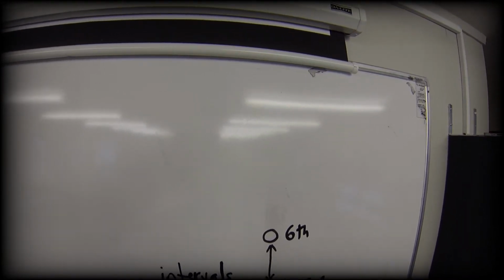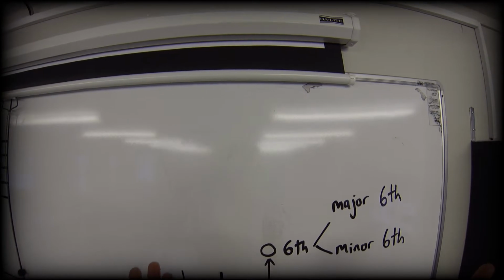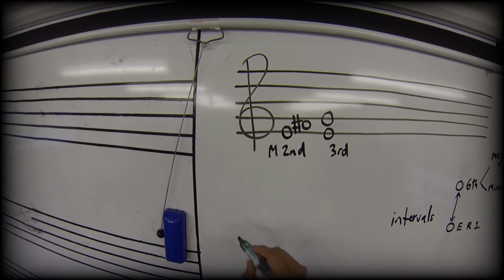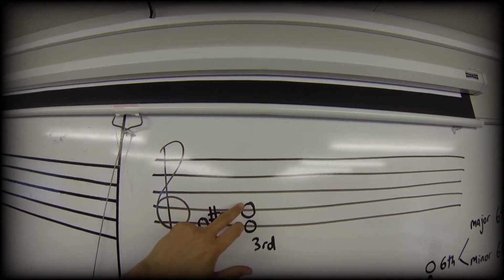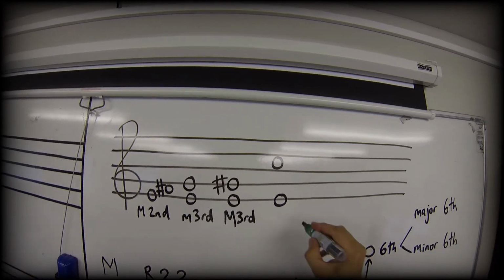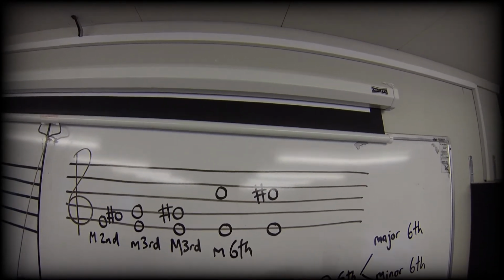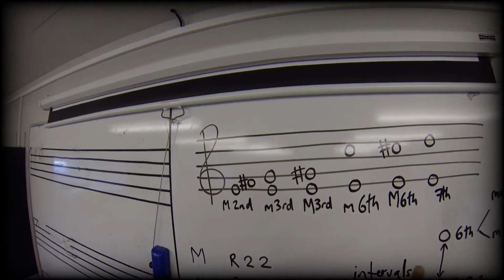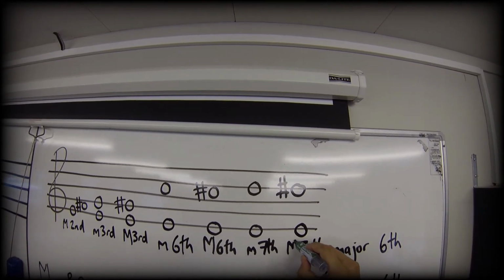Music Cyclops B3: Intervals Singing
Lesson Three in It's All Good In Theory 2, Music Cyclops' follow-up music theory training course. Decode the size of intervals using your voice and your fingers.